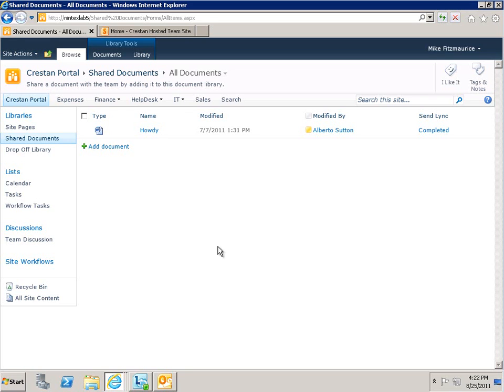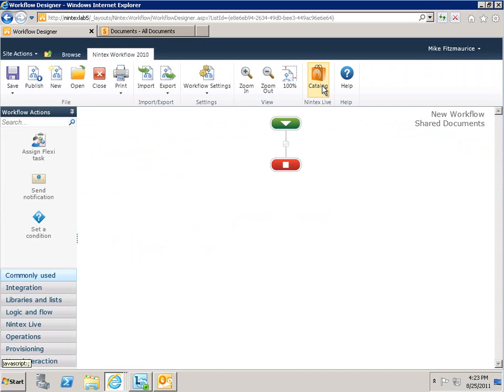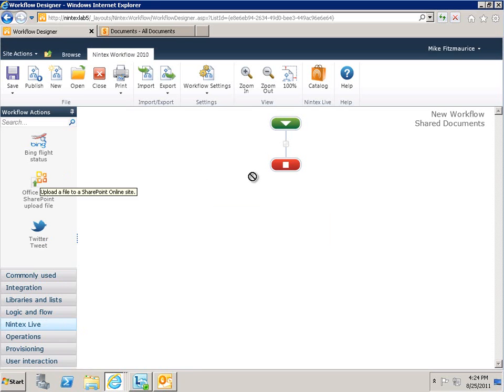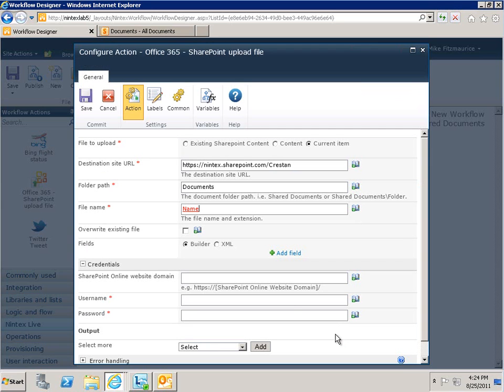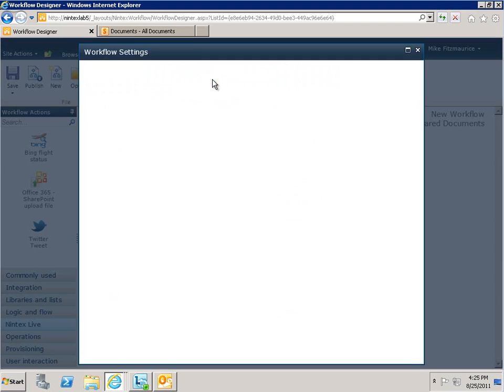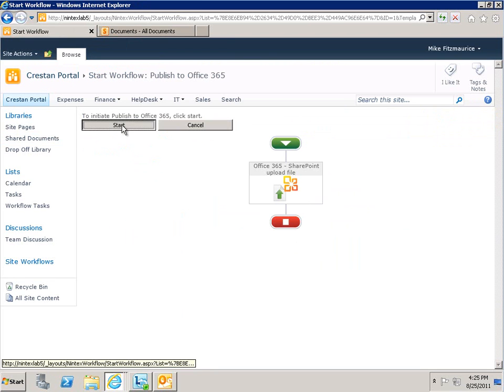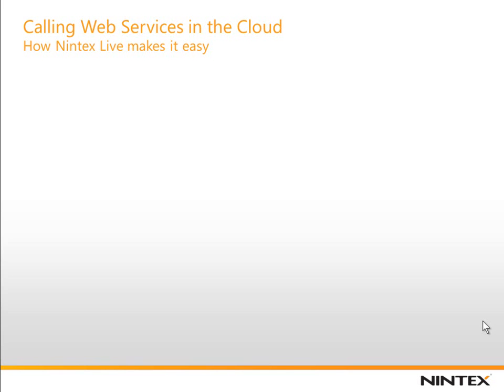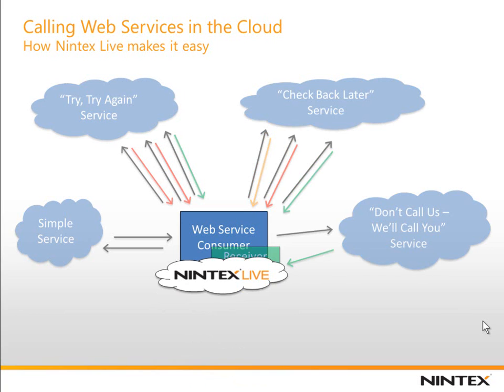Nintex Live Office 365